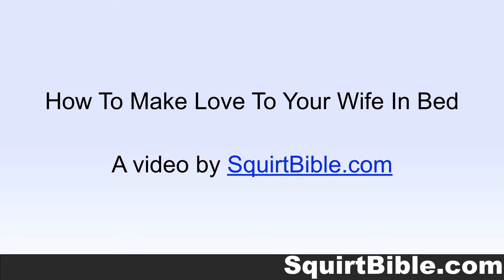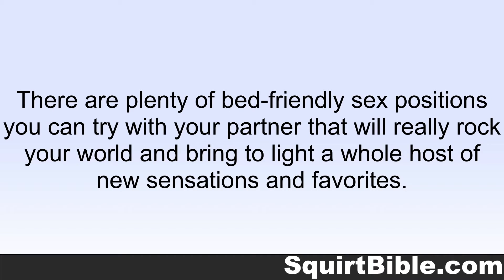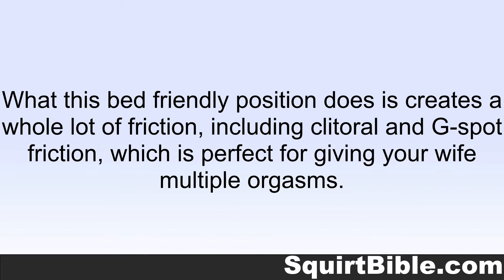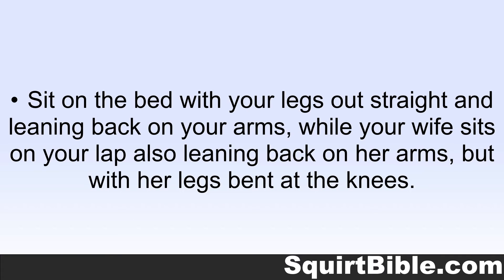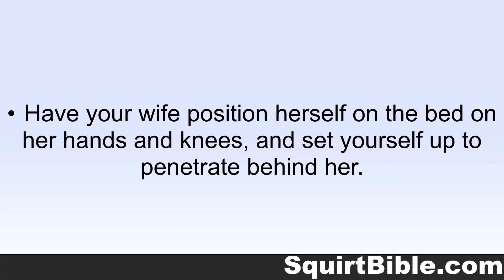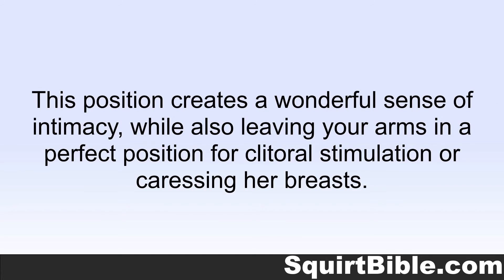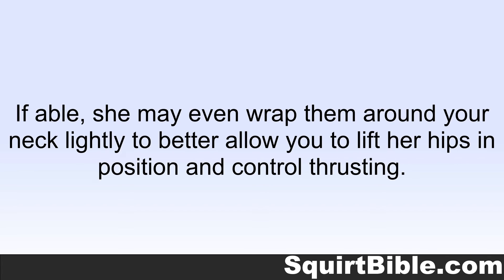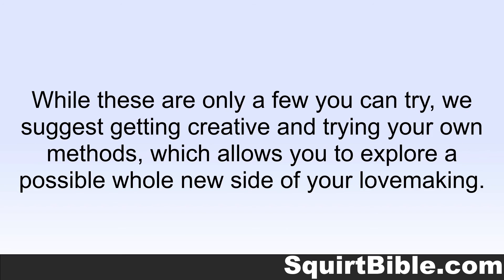How To Make Love To Your Wife In Bed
- There are almost endless options when it comes to choosing a sexual position. You don't have to come back to the same old ones when making love to your wife. You can spice it up with a few moves that you will both enjoy.